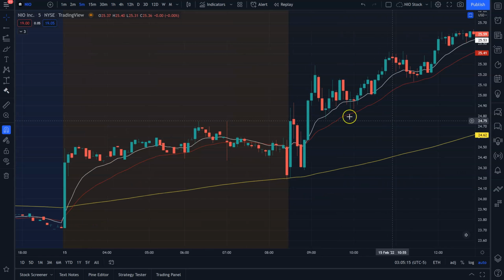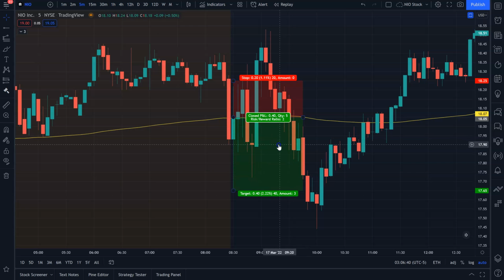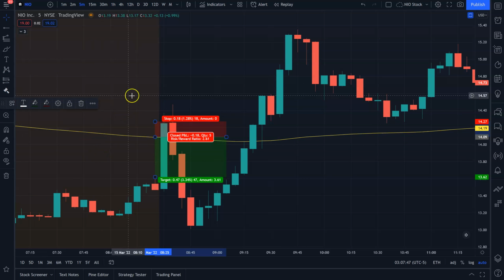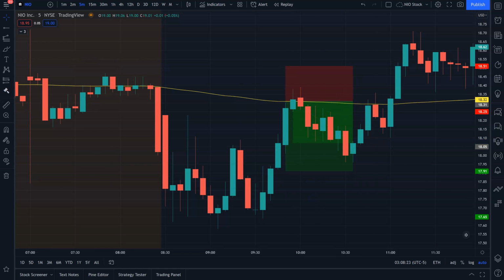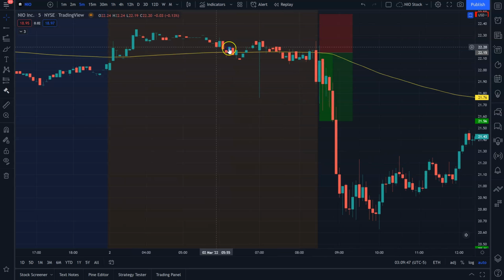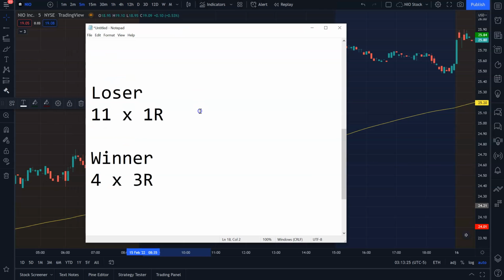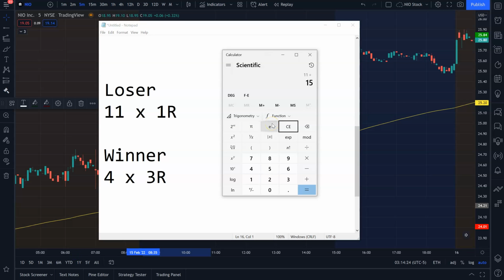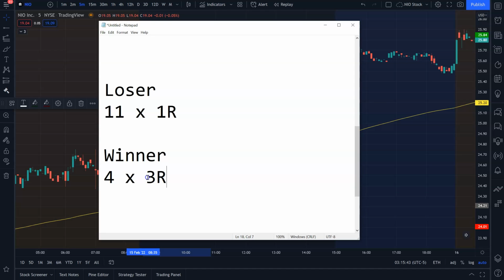Simple System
You'll get access to more great videos like this, as well as other trade examples, tutorials, etc!***

I came up with this system in literally just a few minutes off the top of my head. In the video In the video I break down the most important key to ANY system in trading.